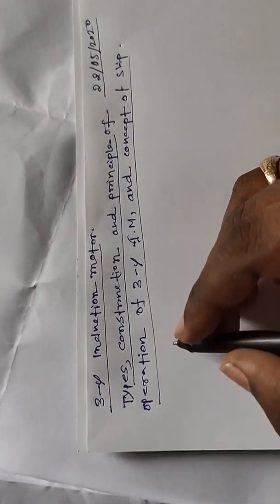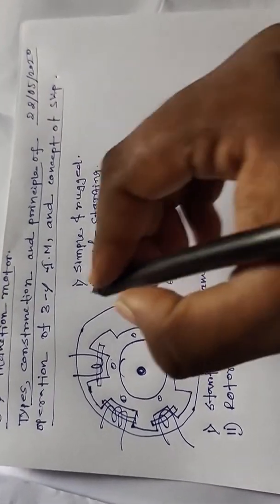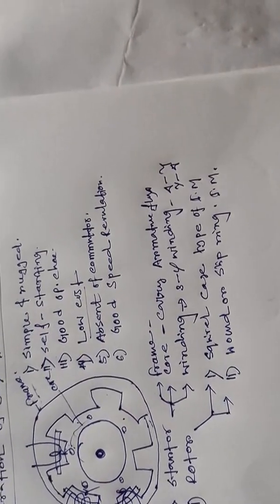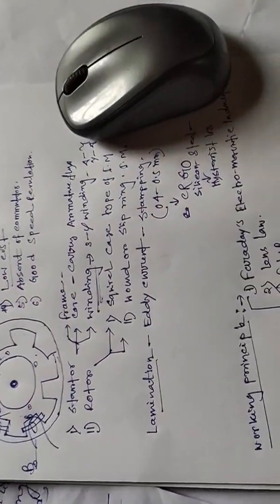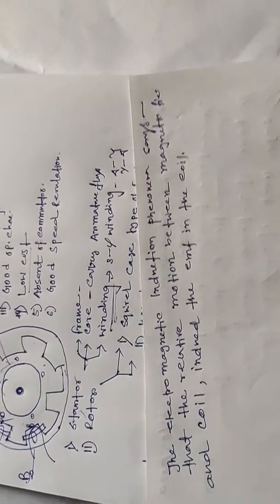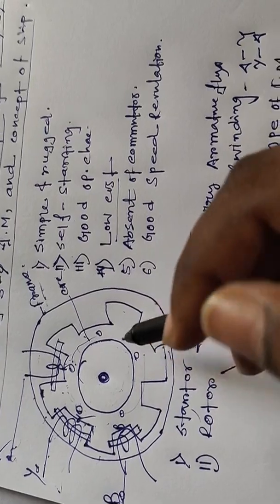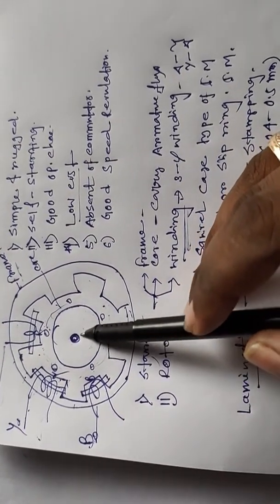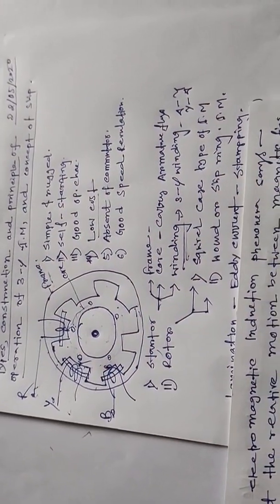Types, construction and working principle of 3ph Induction motor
3phase induction motor details